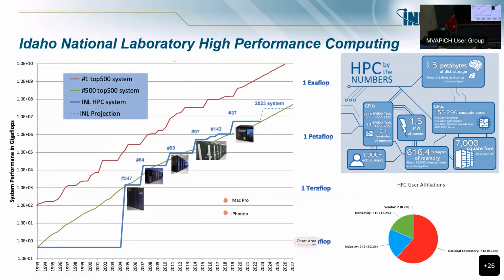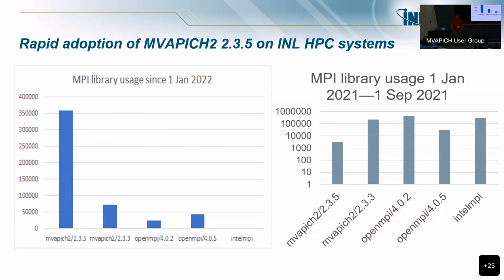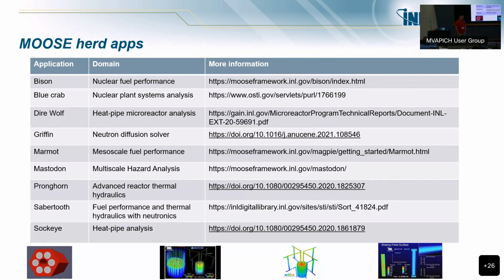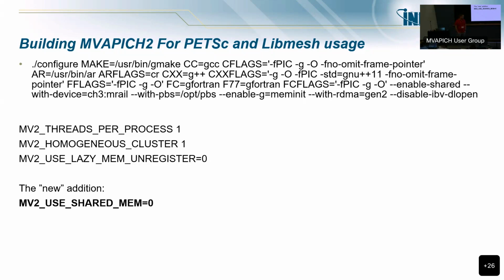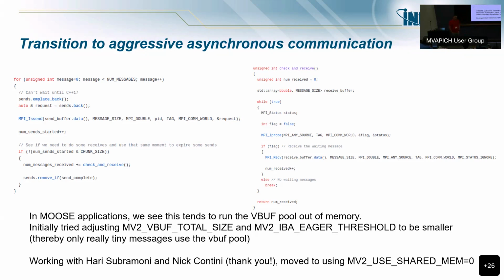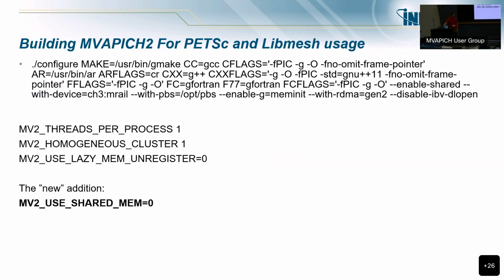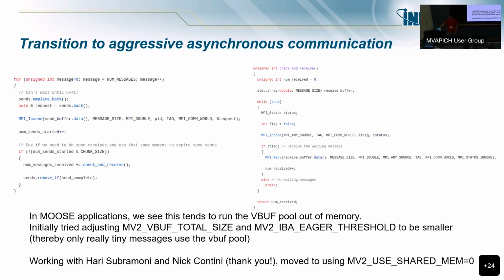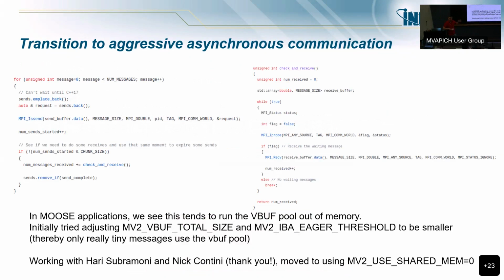MUG'22 Day 2: Aggressive Asynchronous Communication in the MOOSE Framework Using MVAPICH2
Talk by Matthew Anderson from Idaho National Laboratory at MUG 2022